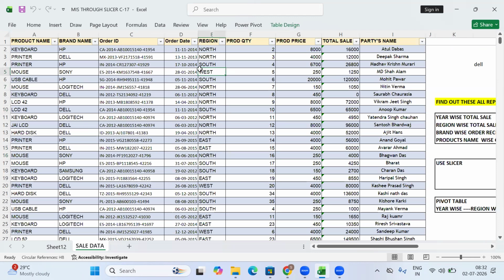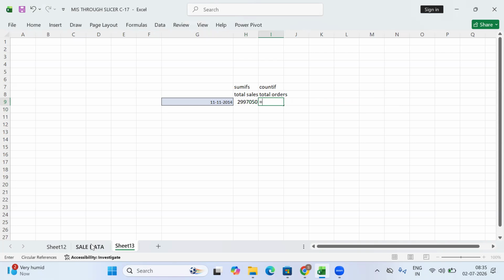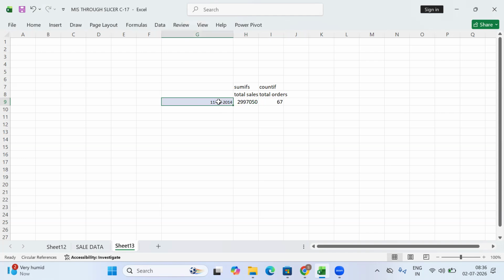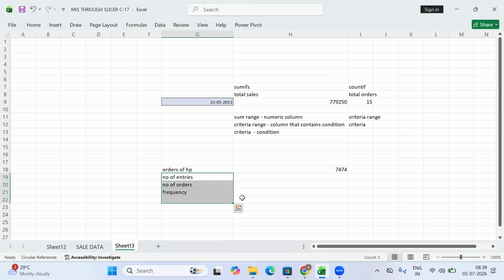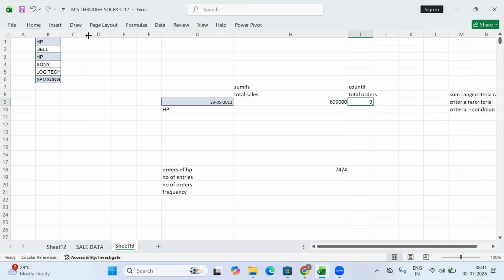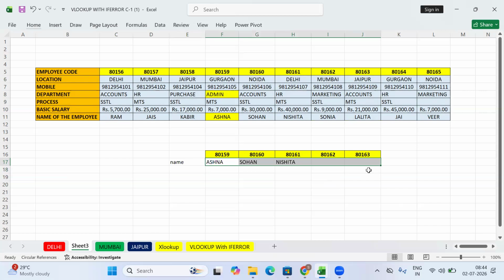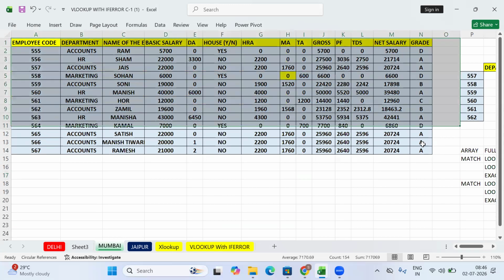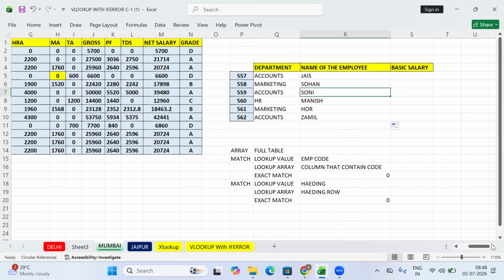Countif & Lookup Queries in Excel Excel Doubts countifs Lookup in Excel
You can also ask your queries related to Excel and get you doubts sloved